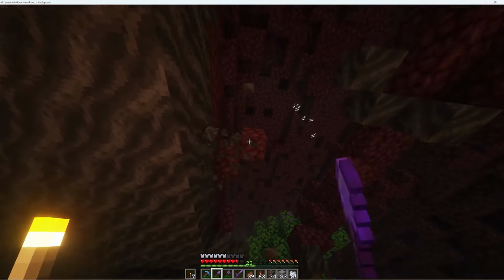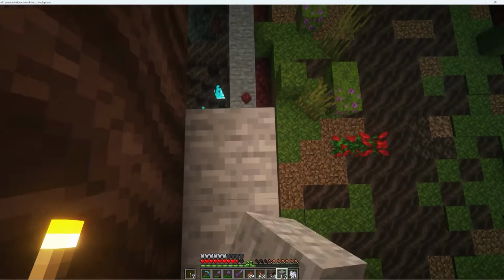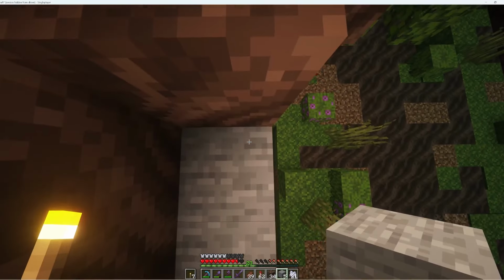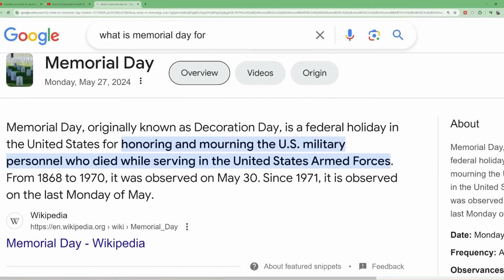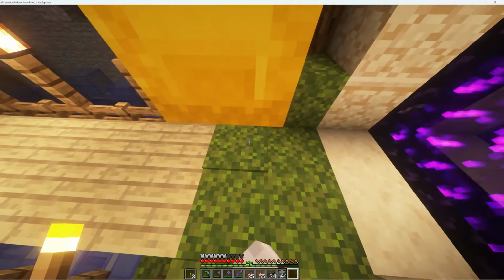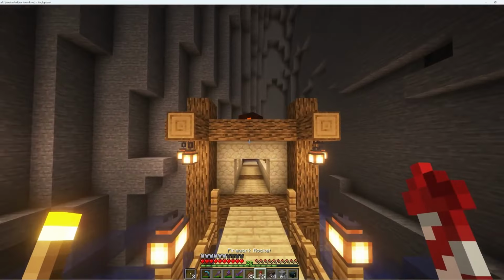Our NETHER TUNNEL! - Minecraft Survival Island Ep:165